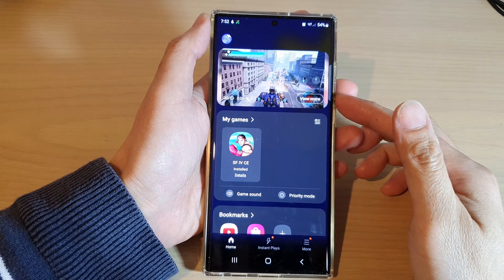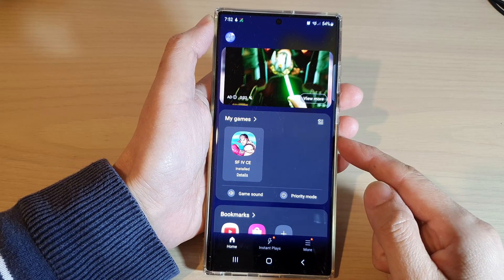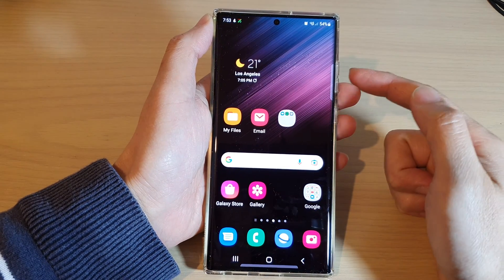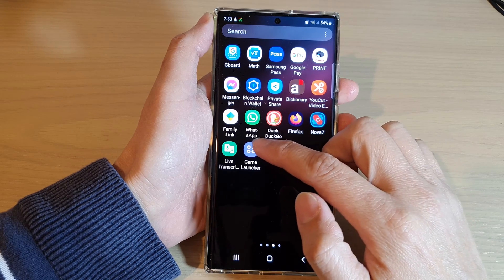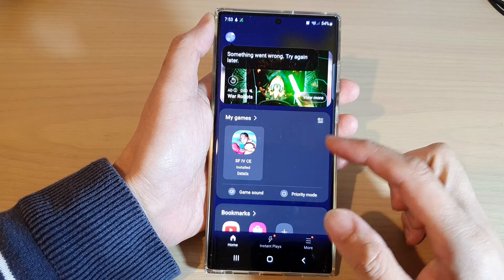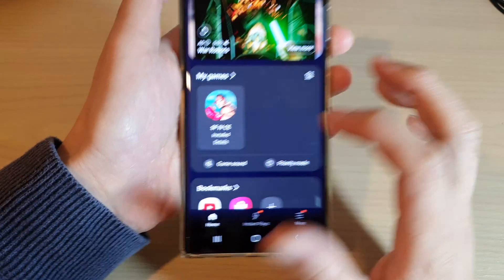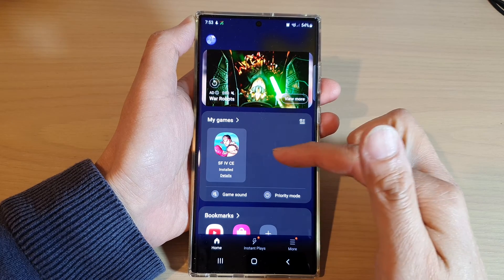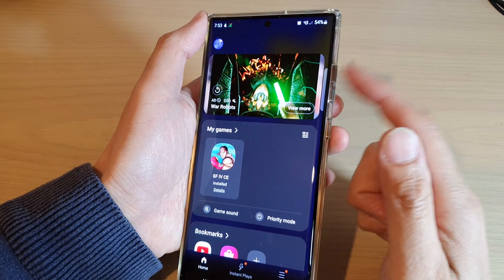Galaxy S22/S22+/Ultra: How to Turn On/Off Game Sound In Game Launcher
Learn how you can turn On/Off Game Sound in Game Launcher on the Samsung Galaxy S22/S22+/Ultra.